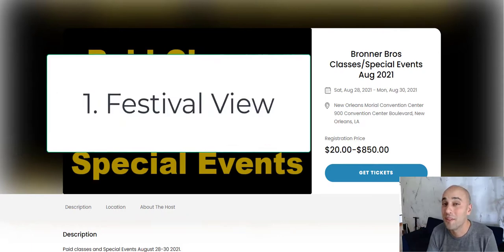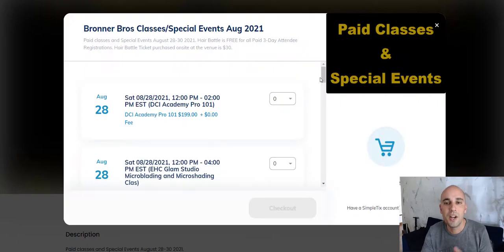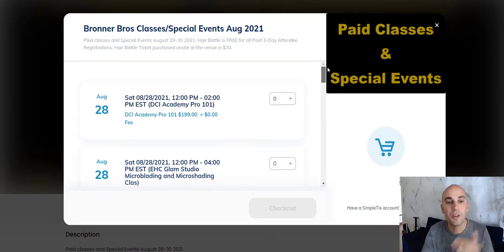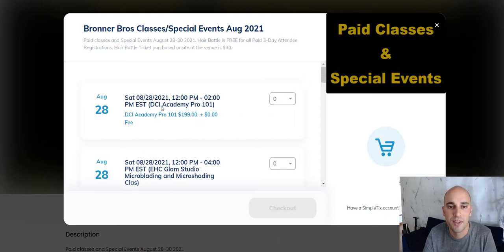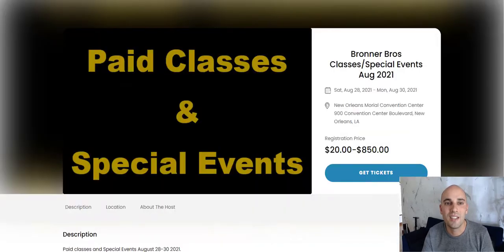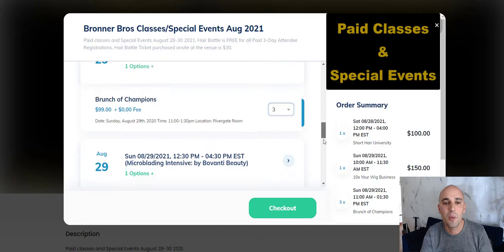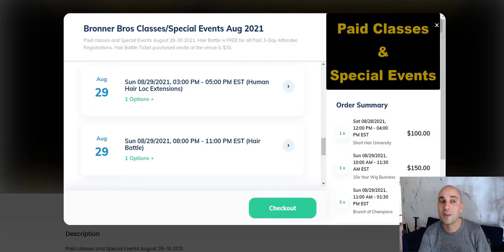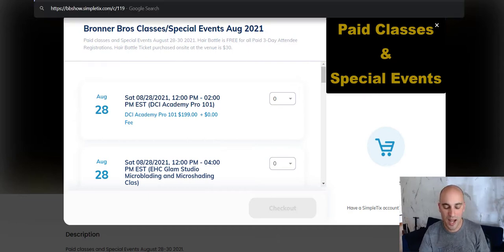When to use the Festival View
When to use the Festival View for your ticketing page. We also compare the other views too. The video discusses how to use SimpleTix for a multiple session event such as a trade show or conference. It explores three different views for ticketing the festival view, weekly view, and class pack view. The festival view displays all the event details and ticket types on one screen, making it easy to buy multiple tickets in one order. The weekly view allows for the selection of specific sessions or classes within an event. The class pack view is not recommended for events where attendees may only attend some sessions. Overall, the festival view is the best option for events with one ticket type per event time.